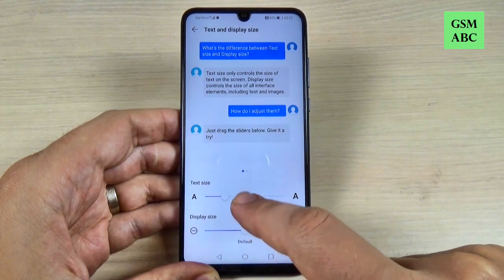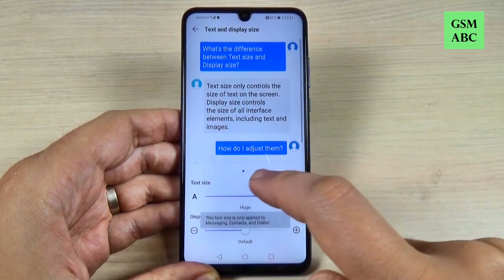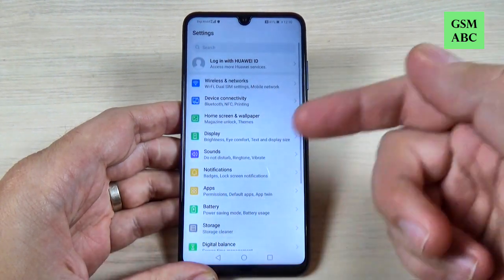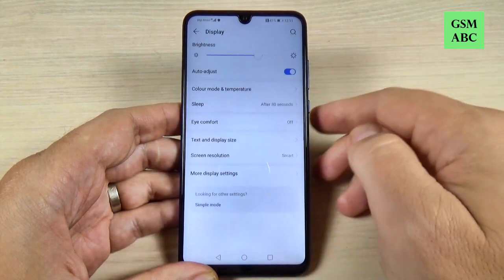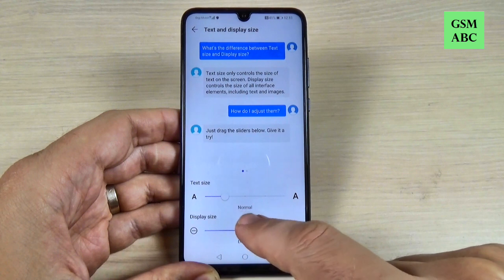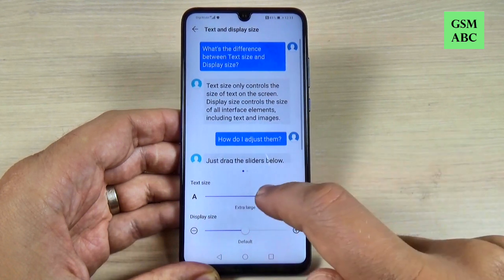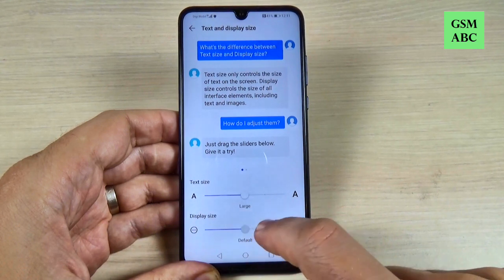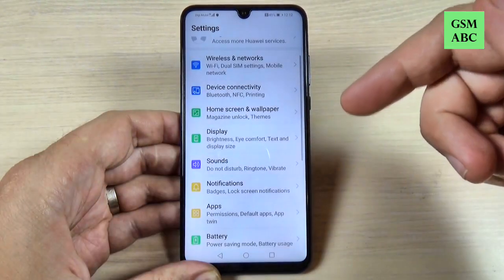How to increase TEXT & DISPLAY SIZE on Huawei P30, Lite & Pro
In this video tutorial I'll show you how to increase the font (text) and display size on Huawei P30, Lite & Pro.